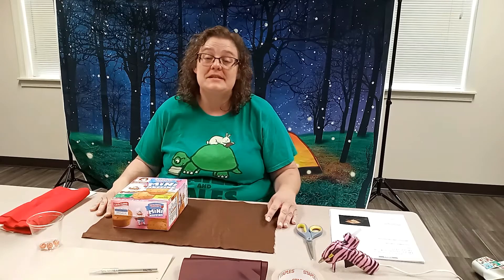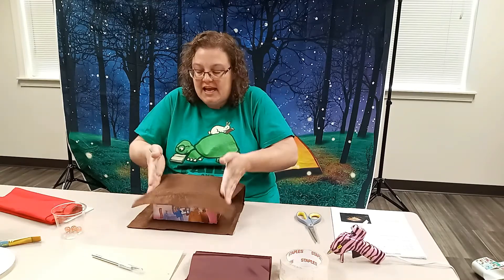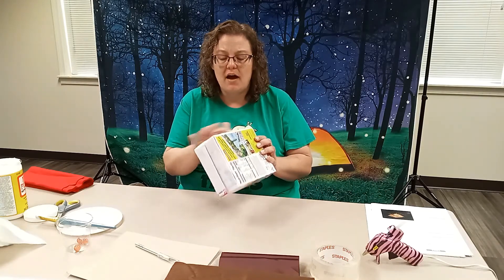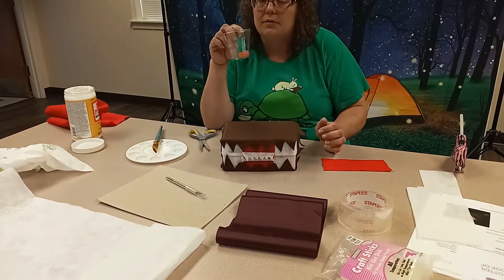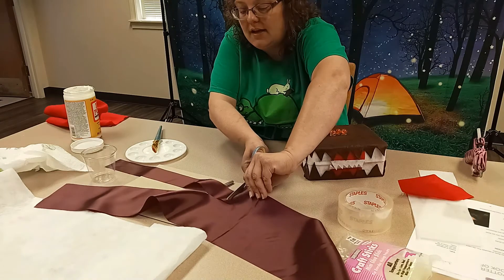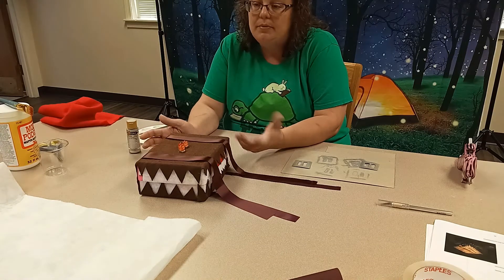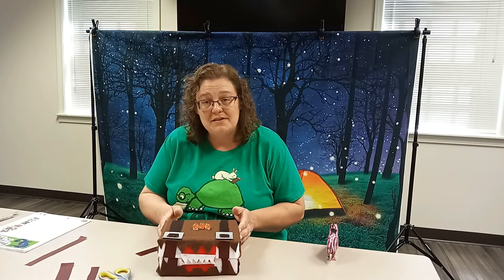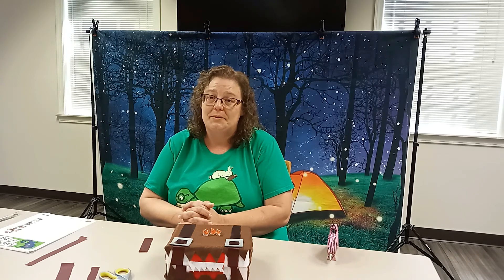Teen Summer Learning Presents Harry Potter's Monster Book of Monsters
Make a DIY Monster Book of Monsters from The Harry Potter Movies.